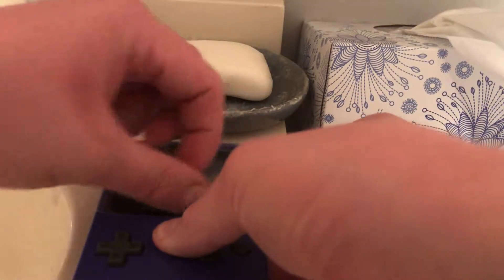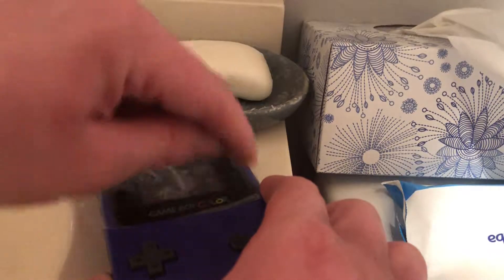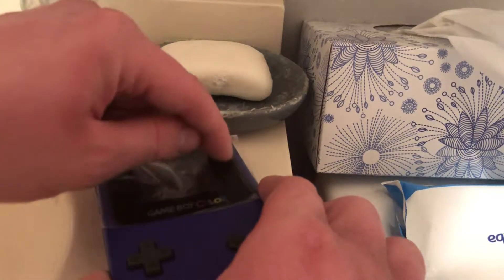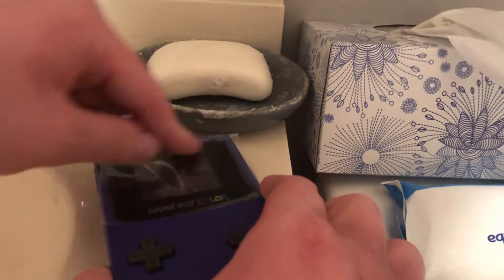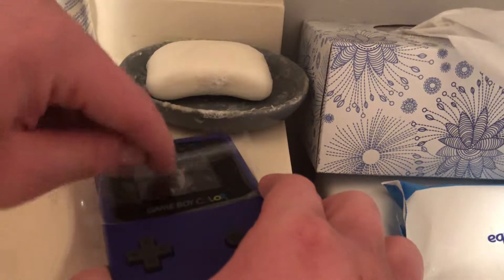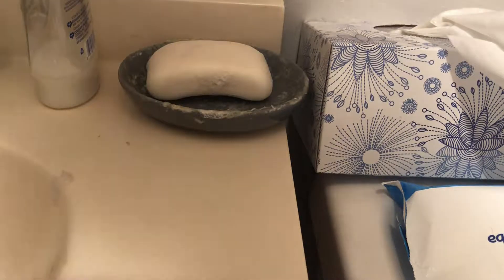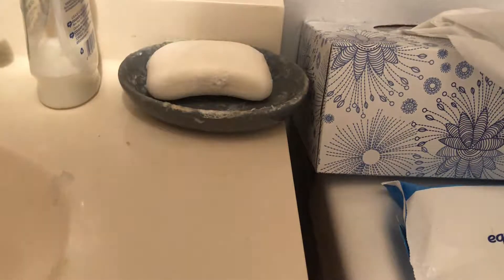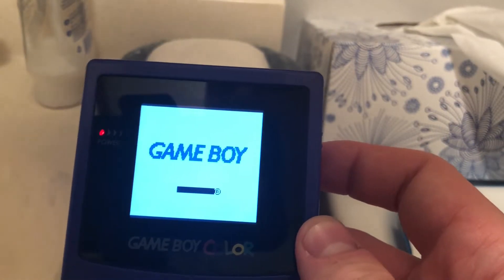Game Boy Color Backlit Glass Lenses Installation (Made for BennVenn Freckle Shack, McWill, etc.)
On Monday of this week, I have received my Game Boy Color glass lens (made for backlit LCD mods, either the BennVenn Freckle Shack, McWill, or the Chinese version) that I bought from Retro Modding.

Here is the link for the Retro Modding backlit Game Boy Color lenses

Today, I recorded a video of the backlit GBC lenses installation and published this video on the same day where I recorded the video.

I am currently in love 😍 ❤️ with this backlit modded Game Boy Color using BennVenn’s Freckle Shack LCD, and this handheld console with this LCD in mentioned can be used in both indoors and outdoors! If it’s a nice sunny day outside, you can use the BennVenn Freckle Shack LCD outdoors and it looks just like a normal Game Boy Color non-lit LCD when using outdoors!

If you like this video, why do you click that like button?